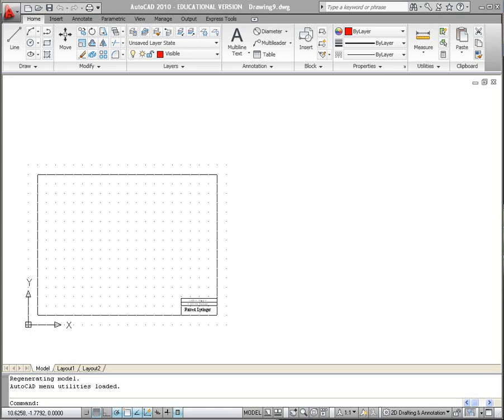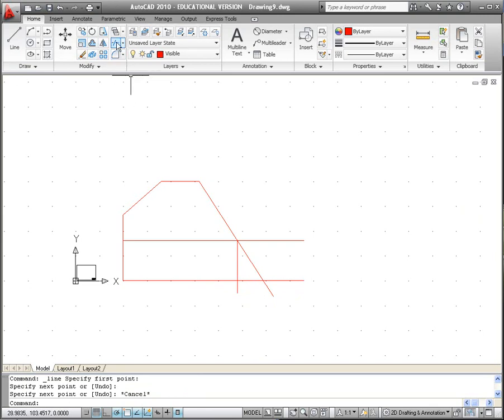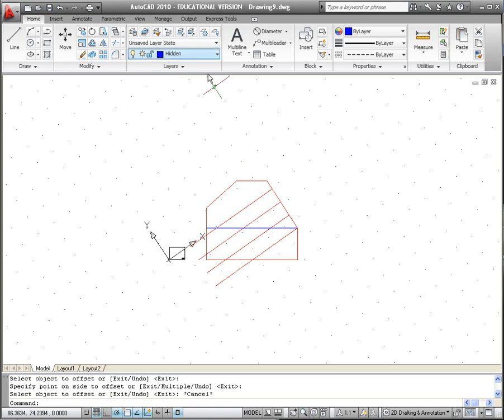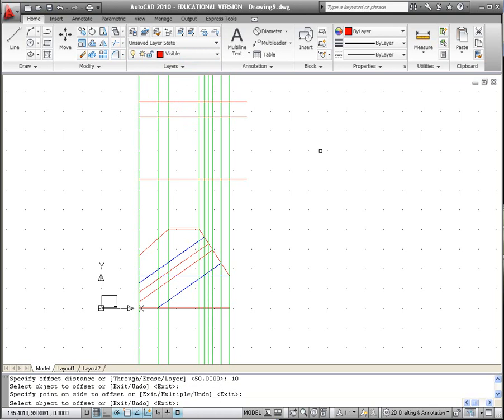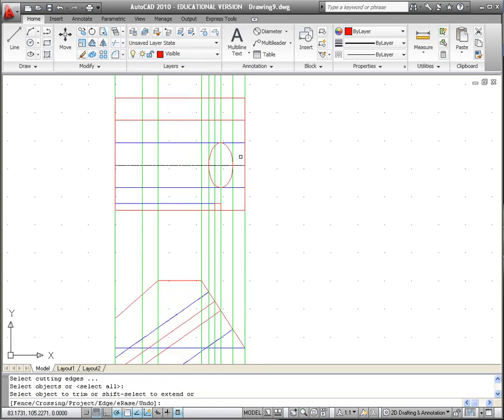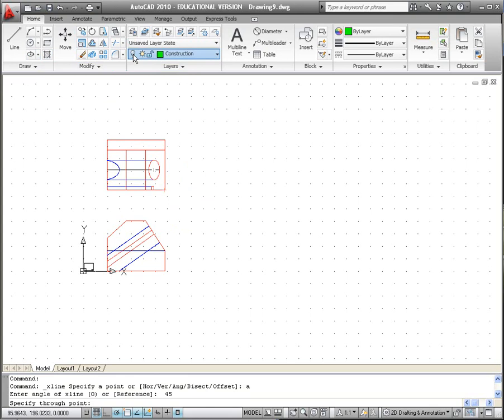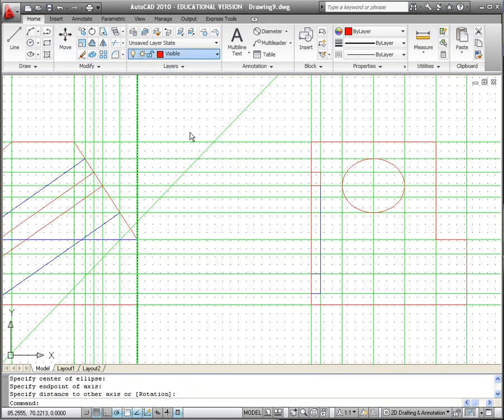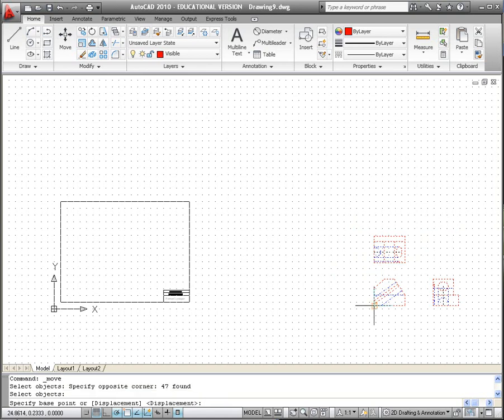Lab 4 Sheet 2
HACC CAD 154